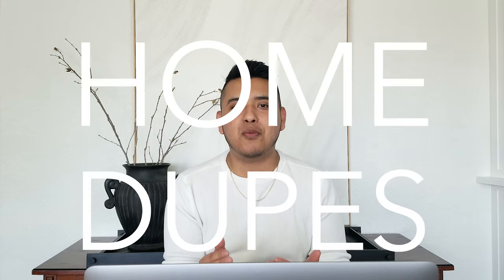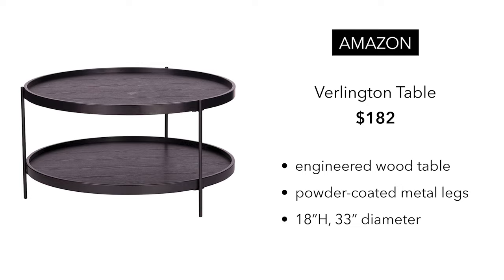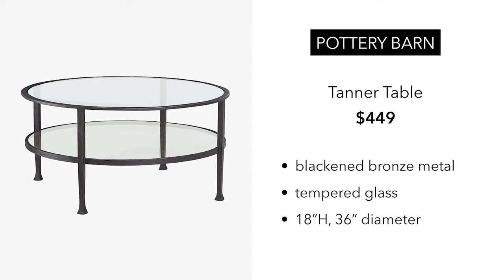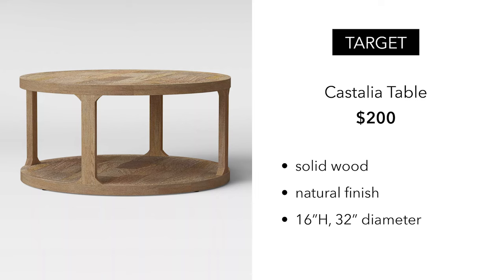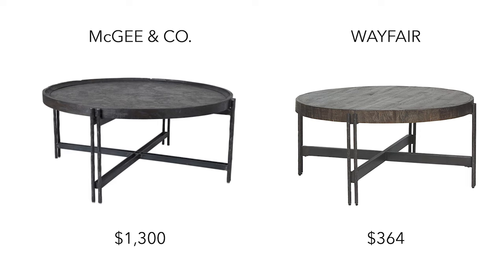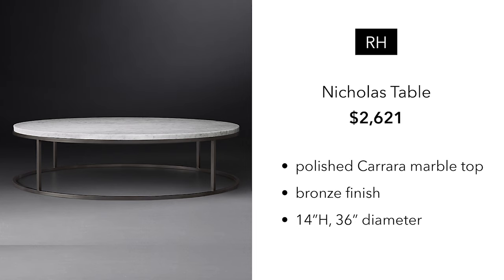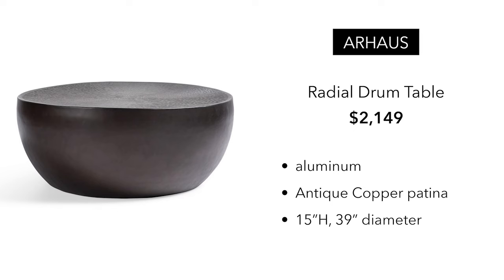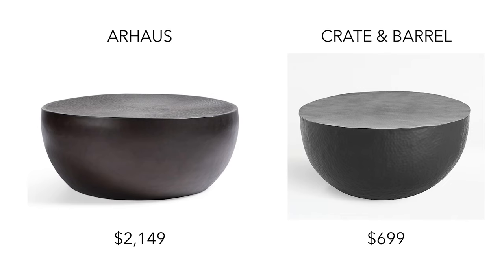HOME DUPES | round coffee table dupes to make your home look more expensive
I am kicking off a new series called HOME DUPES! Today I will be covering round coffee table dupes from Pottery Barn, RH, West Elm, McGee & Co, and much more! Get a budget look for less from all the affordable stores we love!

TABLE LINKS:

Noir Table

Delaney Nesting Tables

Tanner Table

Grady Coffee Table

Albie Coffee Table

Cast Coffee Table

Jensen Coffee Table

Radial Drum Coffee Table